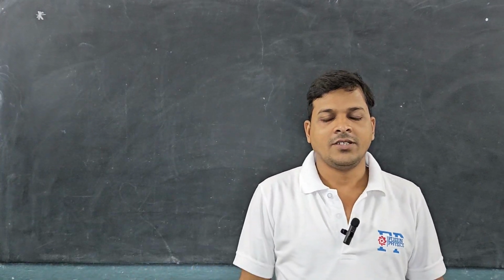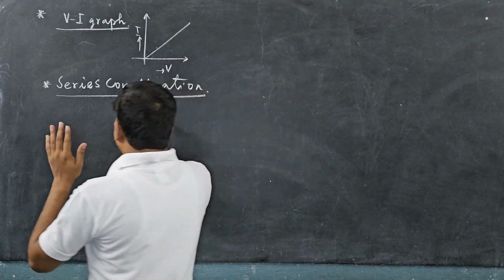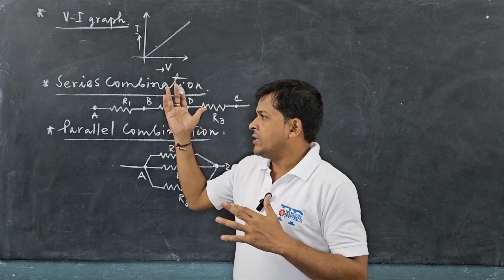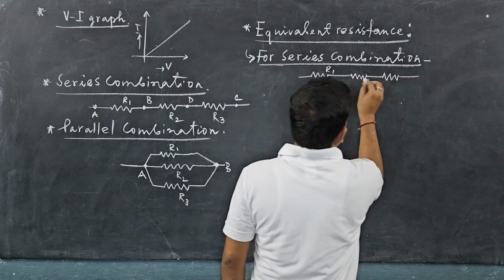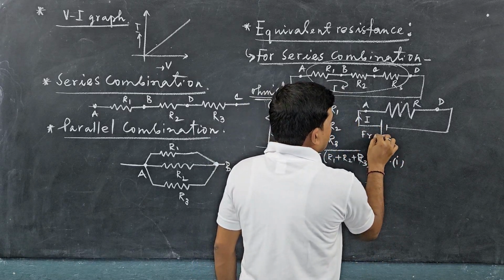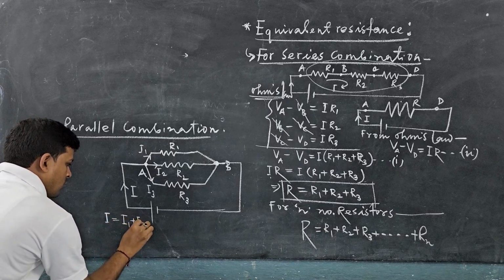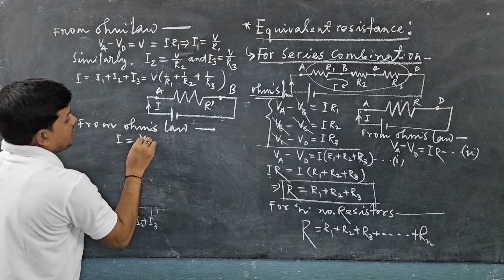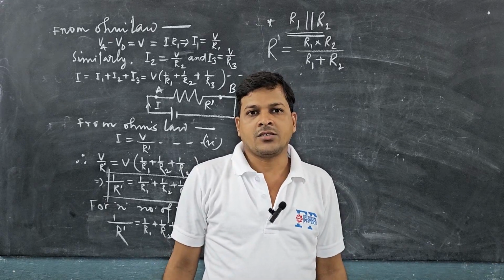RESISTANCE, EQUIVALENT RESISTANCE , SERIES AND PARALLEL COMBINATION OF RESISTORS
RESISTANCE, SERIES COMBINATION OF RESISTANCE, PARALLEL COMBINATION OF RESISTANCE, EQUIVALENT RESISTANCE